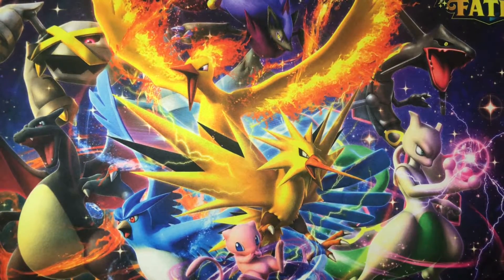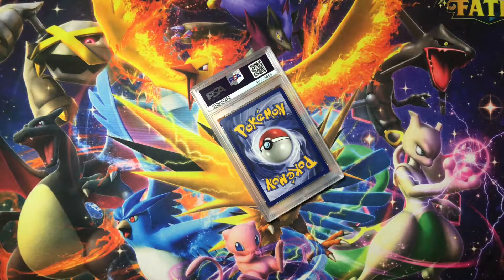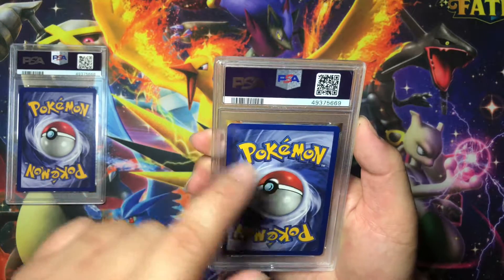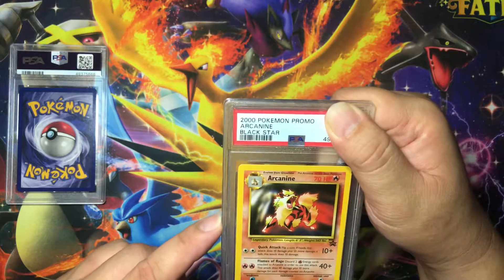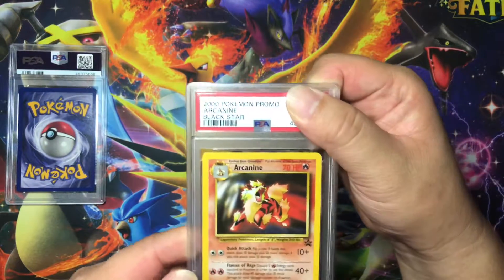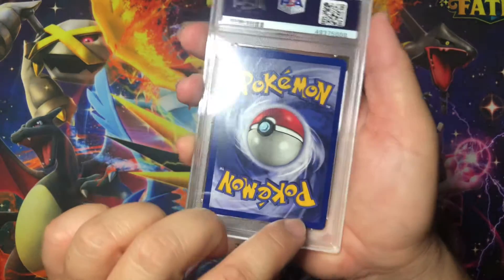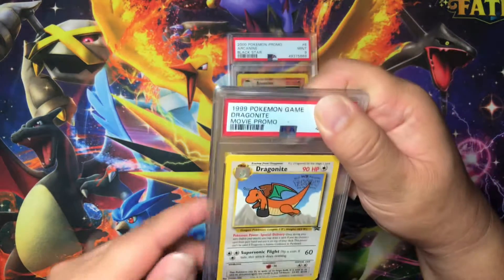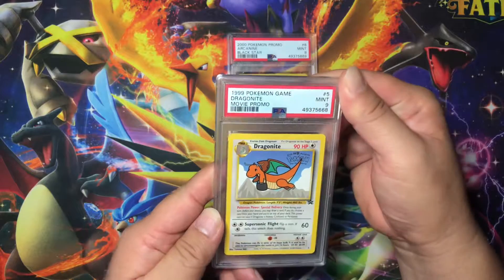Quick PSA Returns Video!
Pokémon PSA Returns!!! PSA 10s?!

More PSA cards Returned after a full year!!!

I have lots of collectibles and Pokémon cards that I’d like to share with you all, too!

Check it out! eBay Store